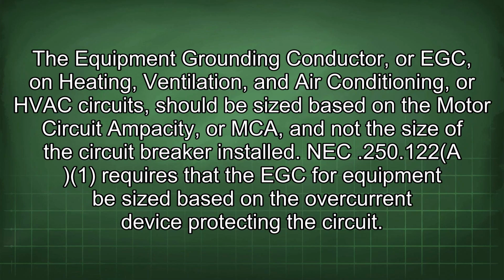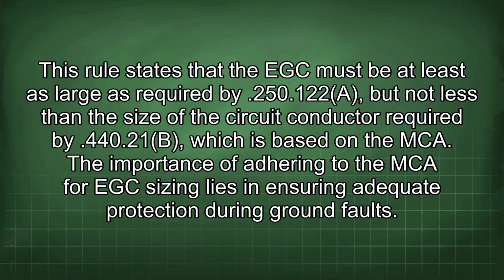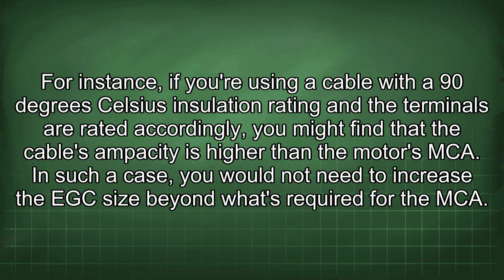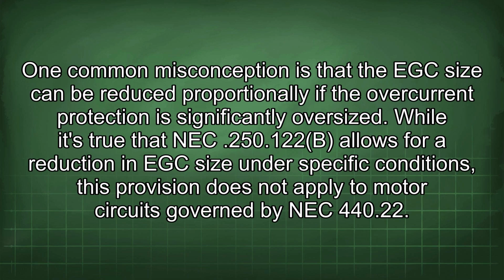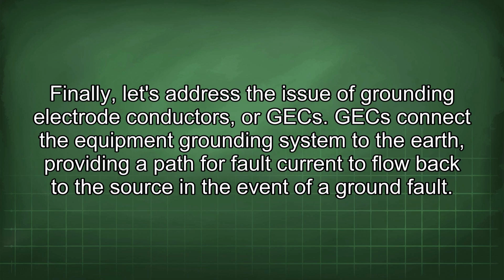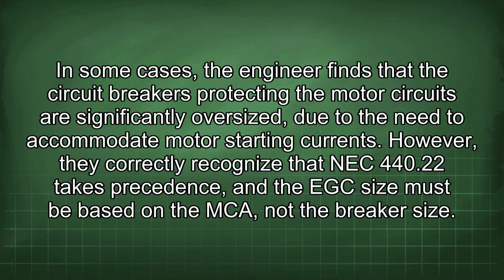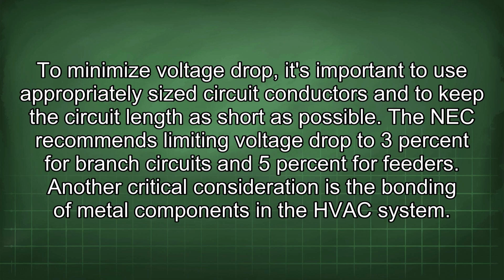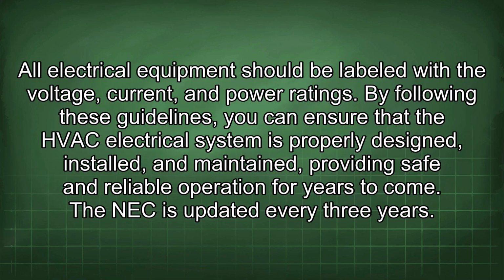HVAC Circuit EGC Sizing MCA vs Breaker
Size the equipment grounding conductor or EGC for HVAC circuits correctly. Learn how to size the EGC based on the MCA of the motor. Understand NEC .250.122(A)(1) and NEC 440.22 requirements.